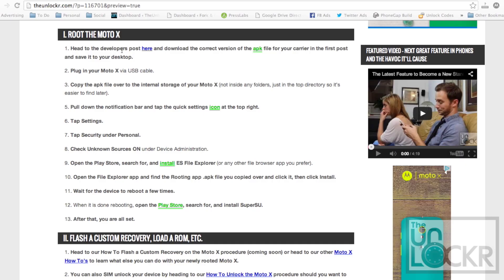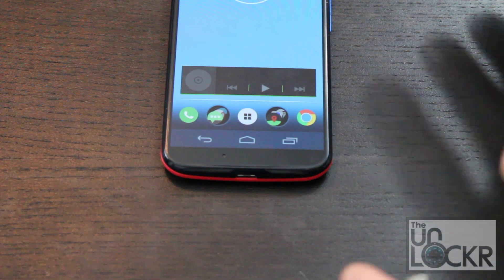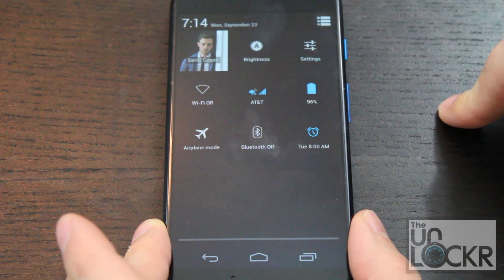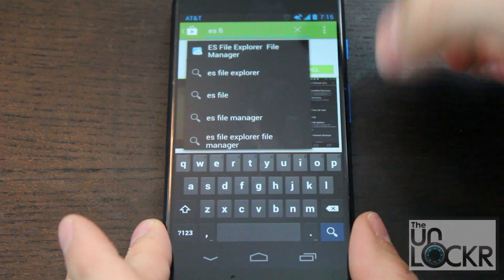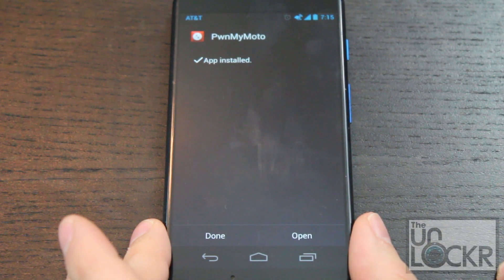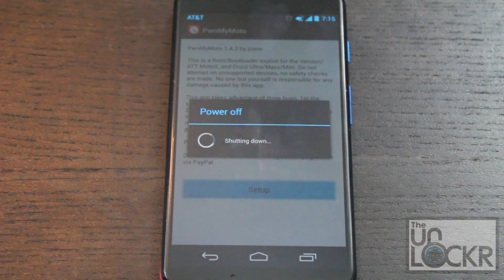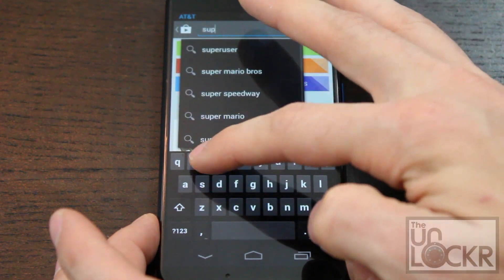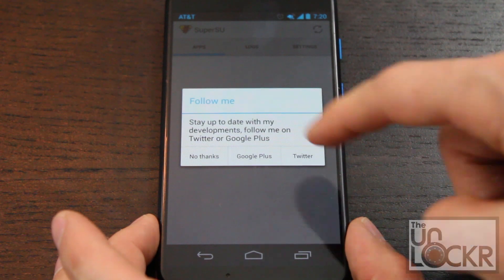How to Root the Moto X (All Versions)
AT&T, Verizon, and a few other carriers have made the decision to lock down the bootloaders of their Moto X devices. This has made getting root access on these versions of the device much more difficult in comparison to the unlocked bootloader versions provided by T-Mobile, for example (that simply require a few commands to achieve it). Thanks to a developer over on XDA, not only has he achieved root access, but he managed to get write access to the file system without having to unlock the bootloader. Also, using this little app, works on all versions of the Moto X. Here's how to use it to get root and write access on the Moto X regardless of what carrier it is on.